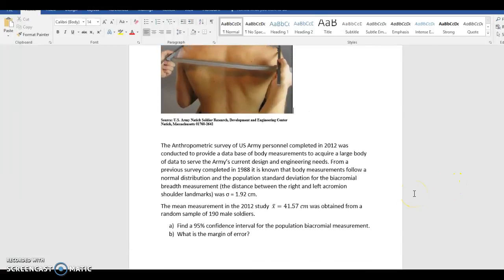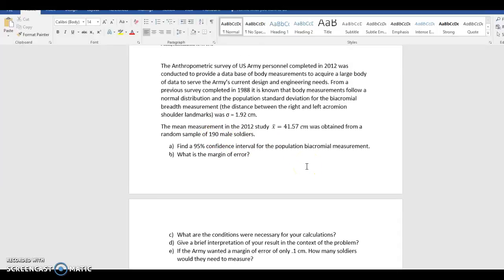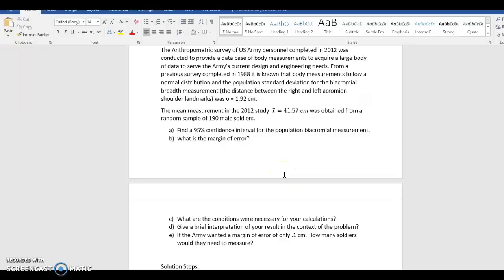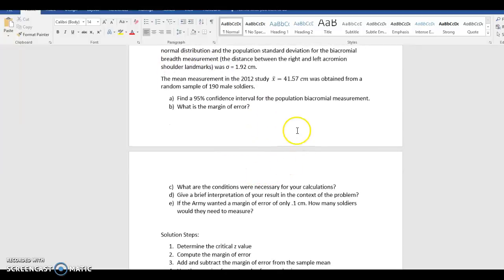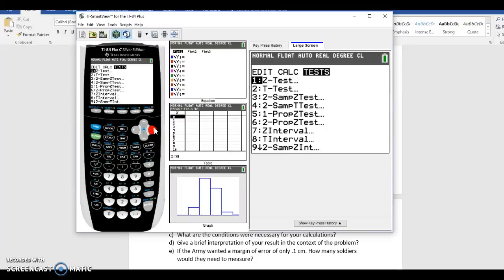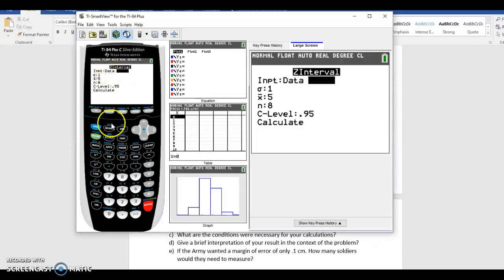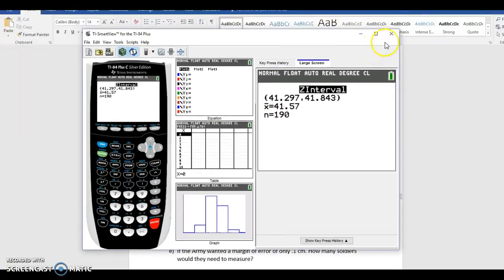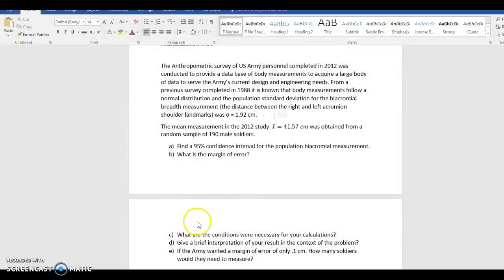conf int when sigma is known part 3